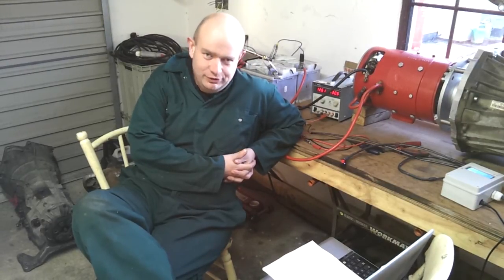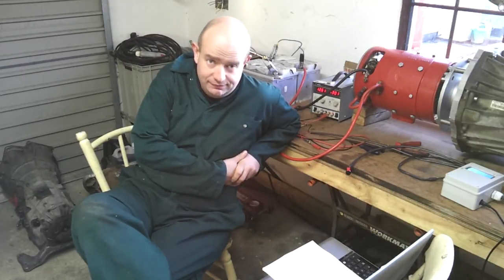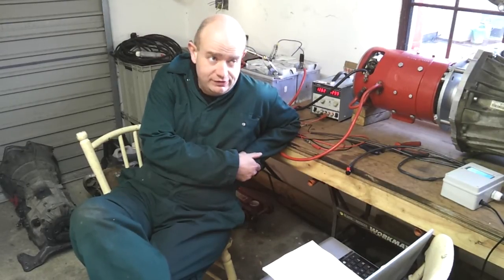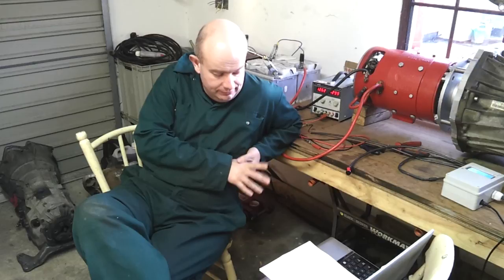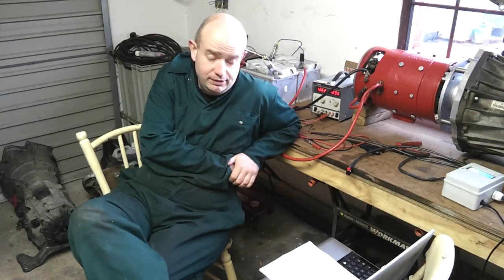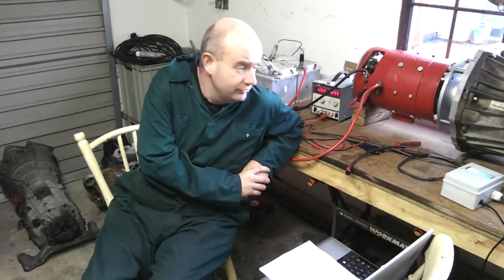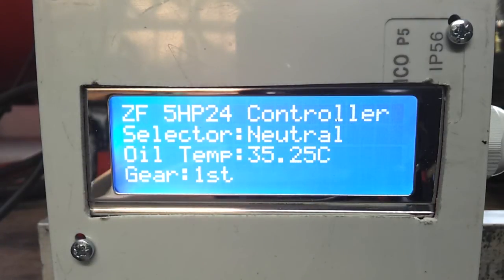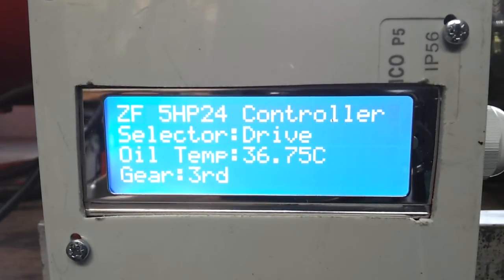EV ZF Automatic Gearbox Controller 07 : Shifting Time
What shifts up must shift down .